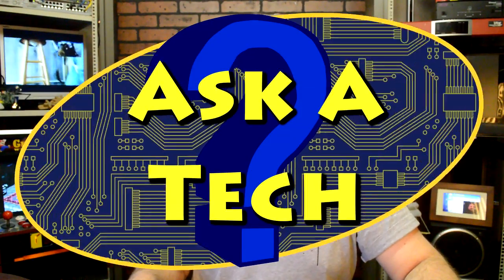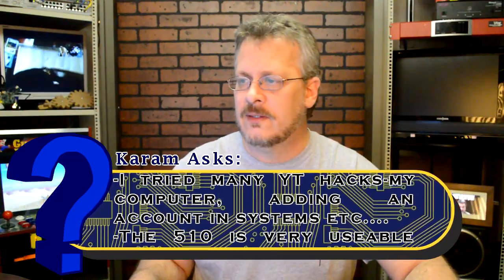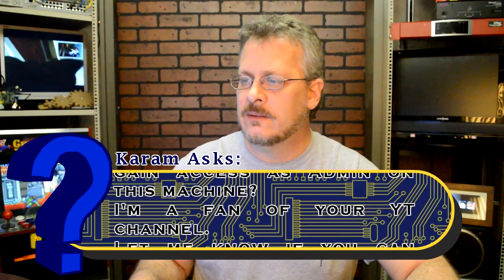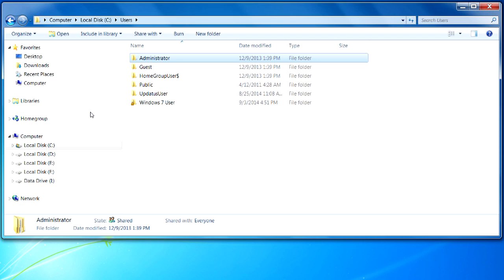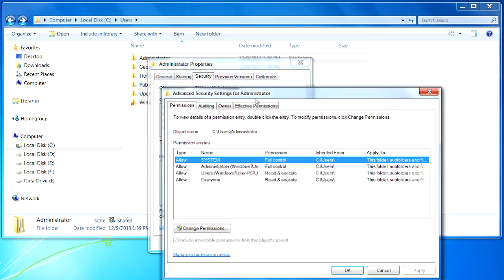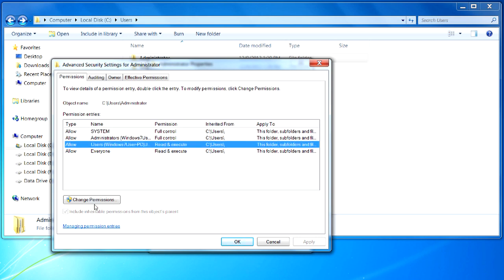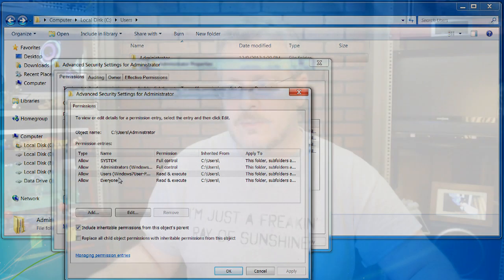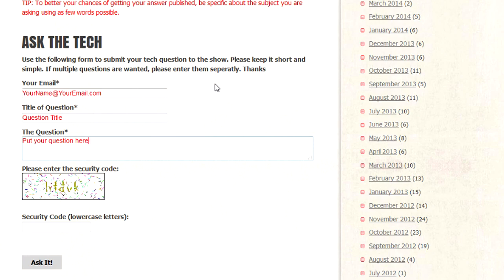How to Change Ownership - Permission Problems - Ask a Tech #16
How to change file and fold permissions in Windows.

Title of Question: XP Admin Account
The Question: Old Dell-510 XP Administrator Account:
-I deleted my Admin Account by mistake. It was called (USER) and had no password. It was part of network in it 1st life.
-I used your USB boot to remove all the passwords
-Managed to create a user account in SafeMode
-I'm unable to have access as Admin
-I have user access only
-I tried many YT hacks-my computer, adding an account in systems etc.
-The 510 is very useable with a good battery.
Is there a way for me to gain access as Admin on this machine?

In XP To display the Security tab

1.Open Folder Options in Control Panel.
•Click Start, and then click Control Panel.
•Click Appearance and Themes, and then click Folder Options.

2.On the View tab, under Advanced settings, clear Use simple file sharing [Recommended].